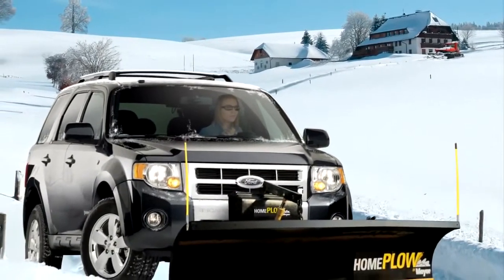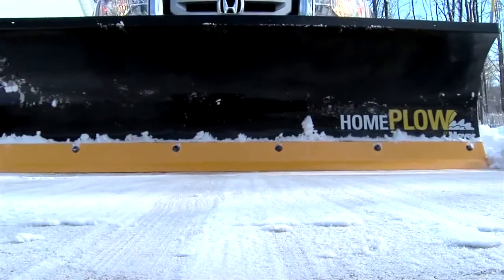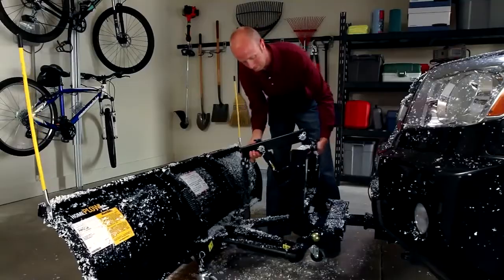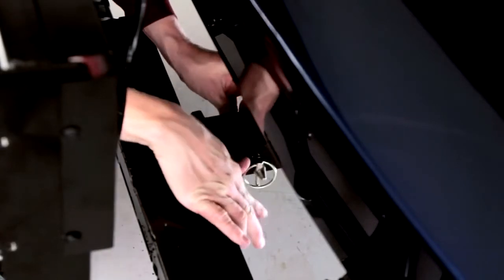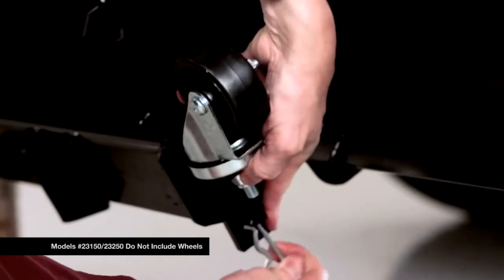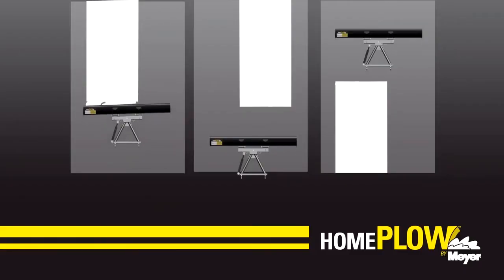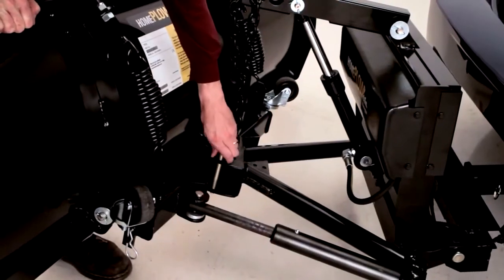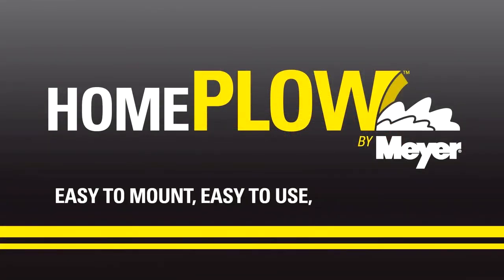See the HomePlow in Action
See the HomePlow in action here.